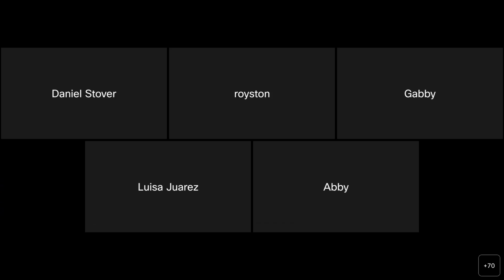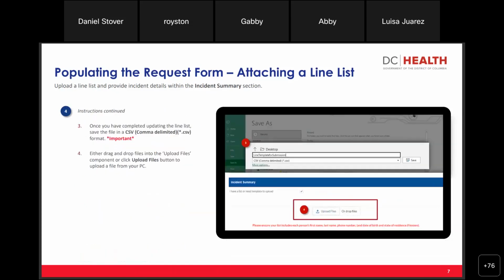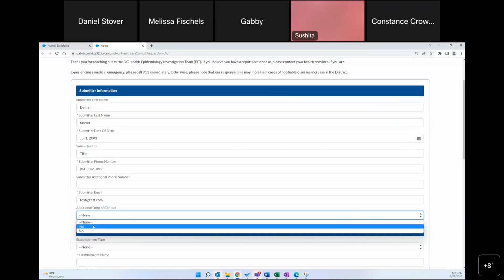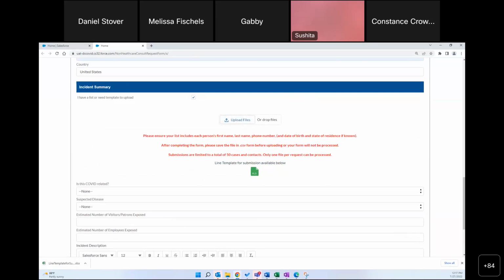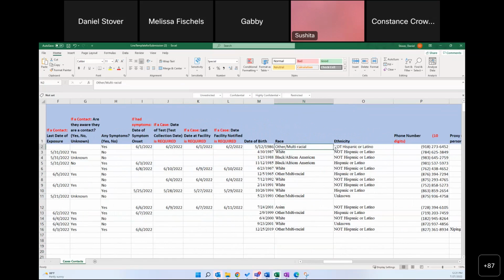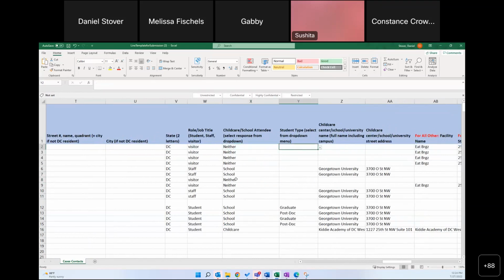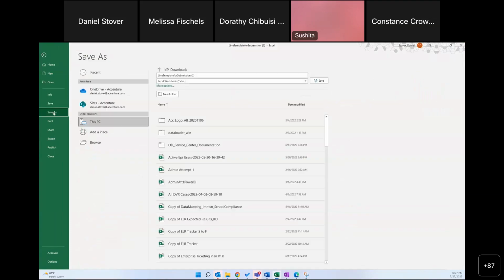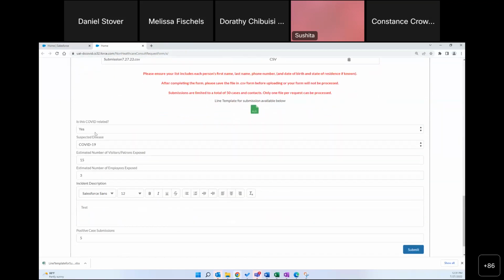How to Submit Consults to DC Department of Health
Submitting COVID-19 Non-Healthcare Facility Consult Forms to DC Health: As of July 30, 2022, all child development facilities and public, public charter and private, parochial and independent educational facilities are required to report COVID-19 positive cases directly to DC Health via the SalesForce application. Please view this training and the user guide for more information on how to report cases of COVID-19 to DC Health using the SalesForce application.